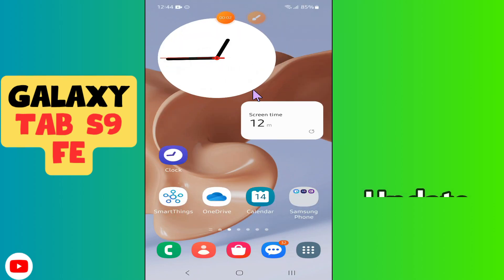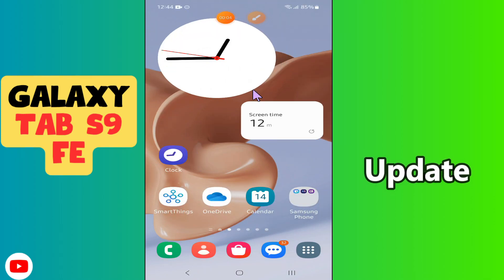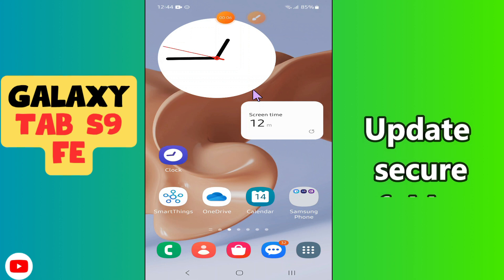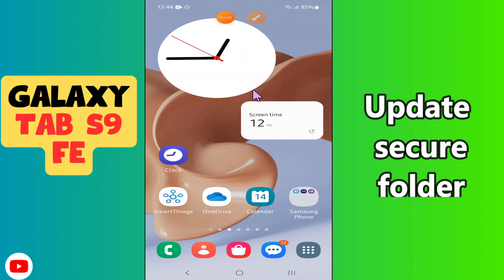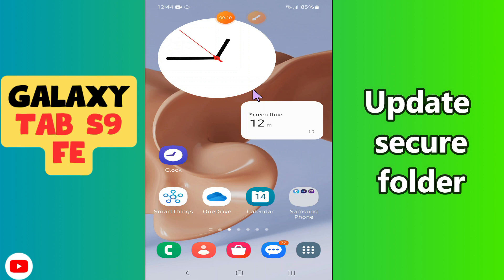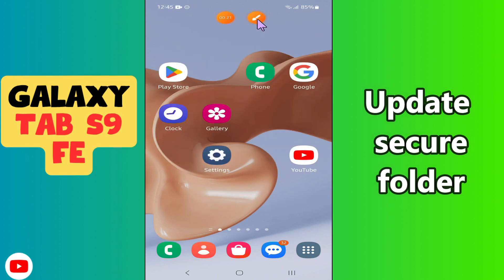Update secure folder Samsung Galaxy Tab S9 FE || How to update secure folder || Folder settings